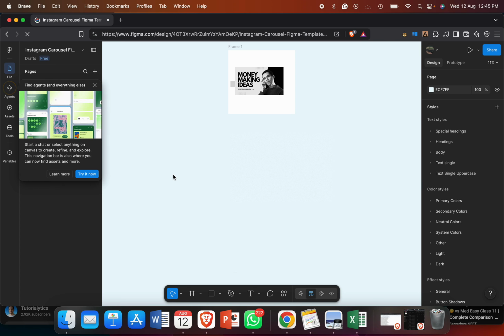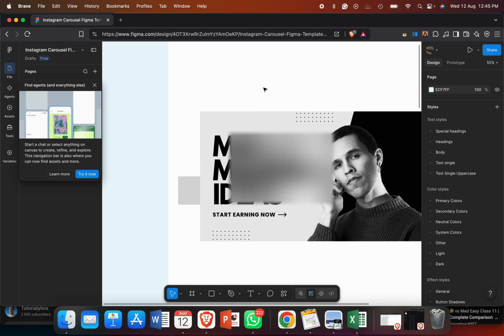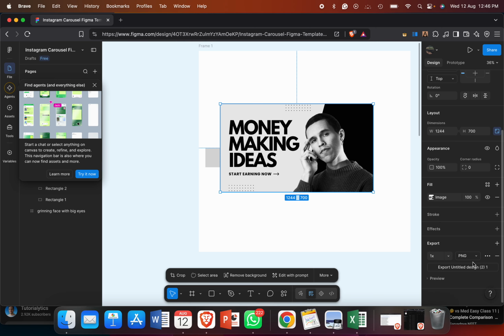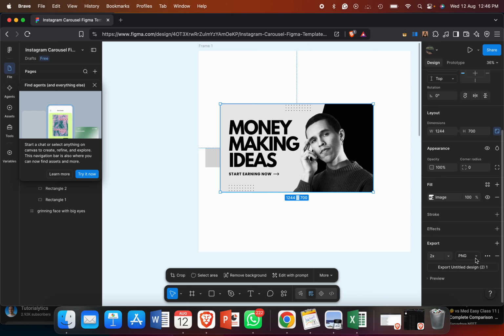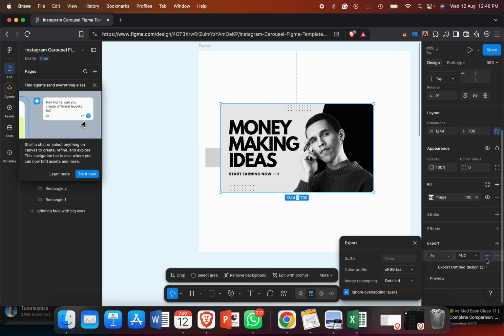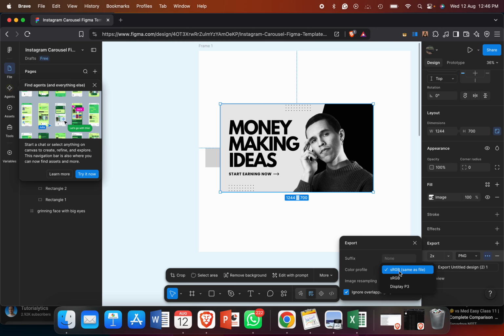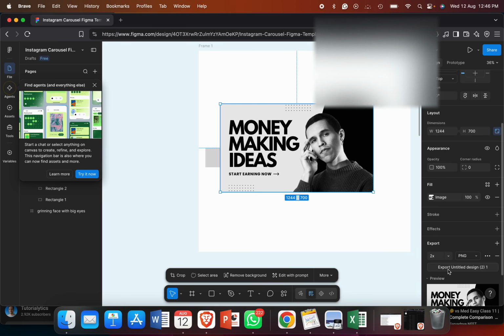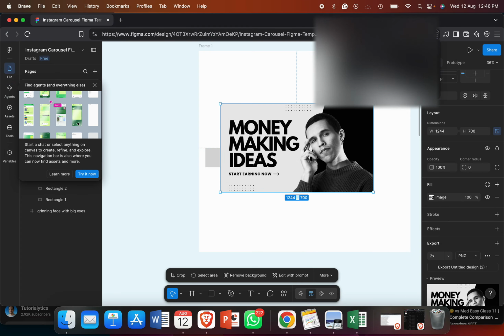How to Export High Resolution Images in Figma - Fix Blurry PNG and Get Crisp Full Quality Output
Discover how to export high-resolution images in Figma. Learn to fix blurry PNGs and achieve crisp, full-quality outputs effortlessly.